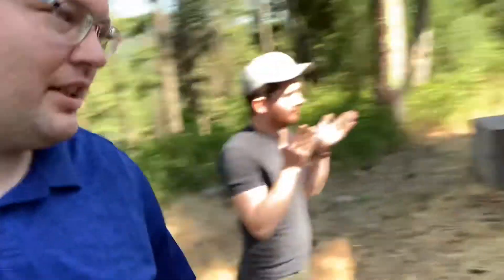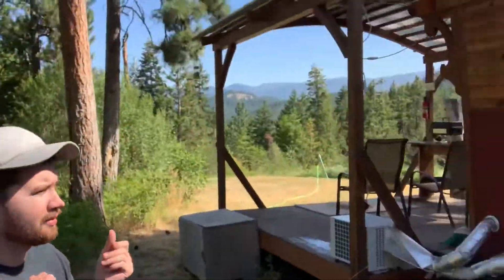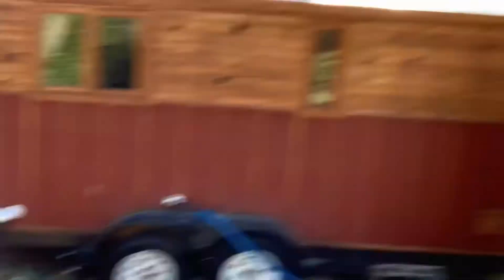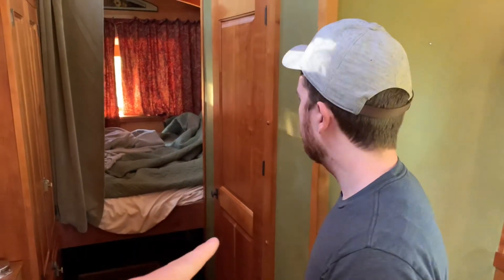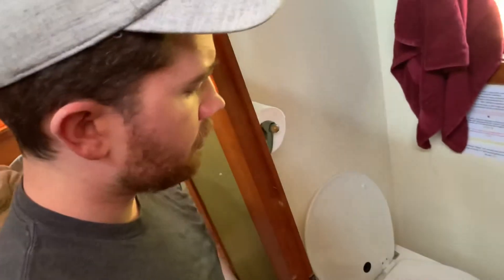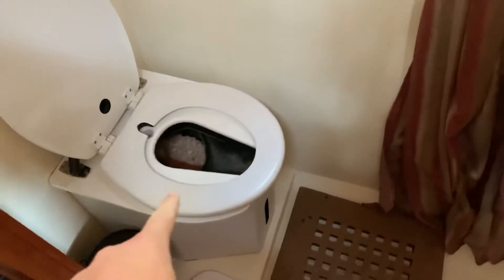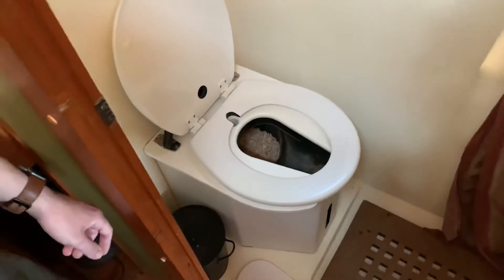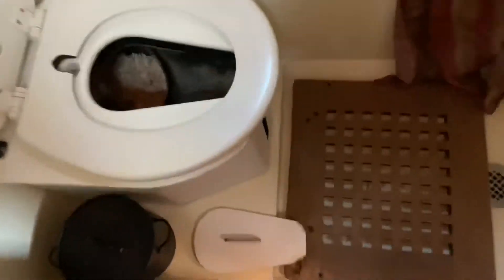We SOLD Matahaus and are MOVING???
Evan’s been talking about a tiny house for a long time, so I decided to surprise him with the place of his DREAMS.